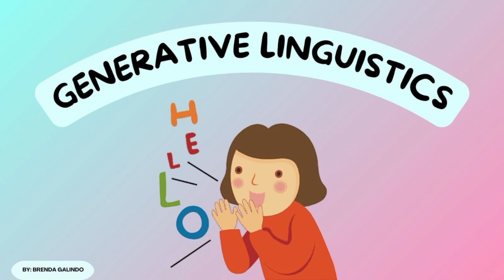Podcast: Generative linguistics📚